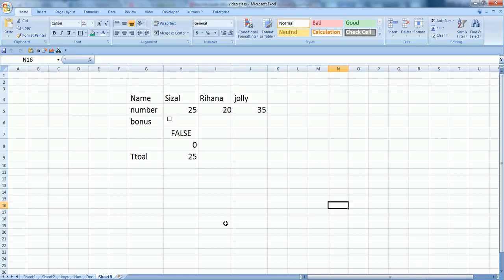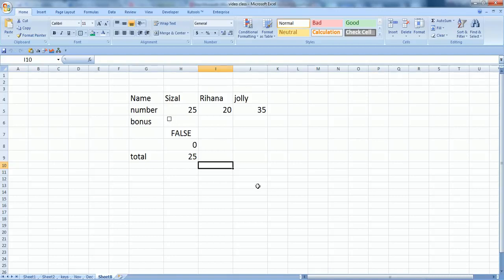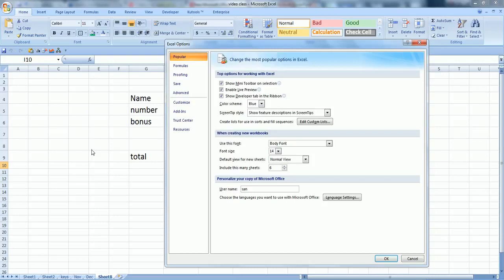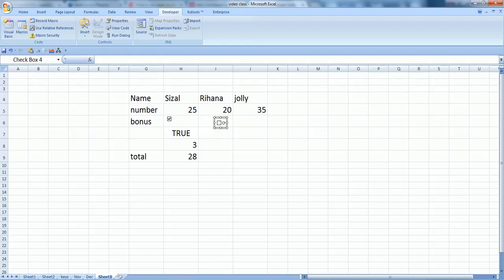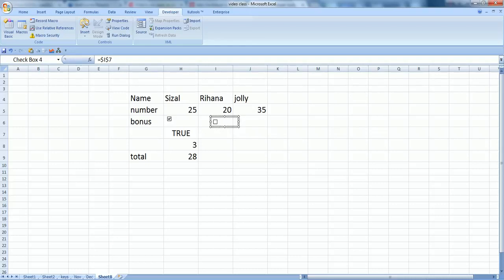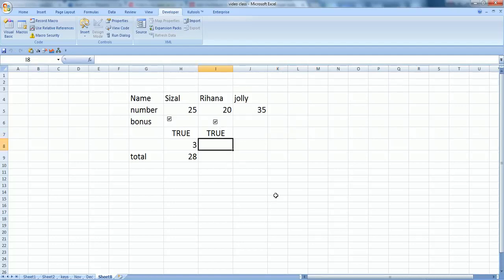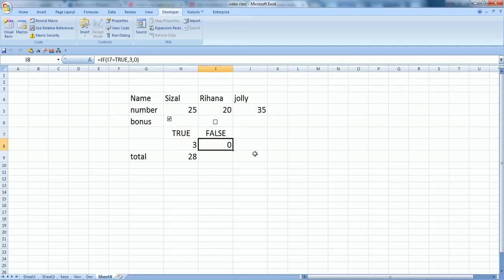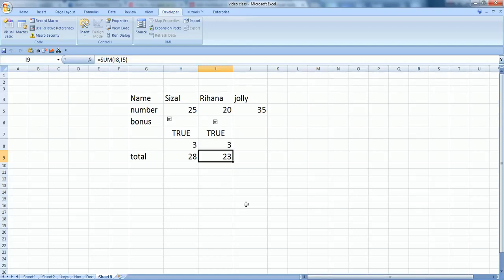How To Make Yes No Tick Checkbox In Excel With If Conditional Commands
Here in this video you will learn how to create a check bot with yes no option in excel.

Hello friends in this video, we are going to learn how to create a check box in Excel and its corresponding values.

Change bit every time you click check or uncheck, that check box, and it's not typical or it's not hard. It is very easy I'll show you just follow up with this tutorial and you will find it quite easy to create check box. So let me take to my excel sheet and show you how we can do this.

Ok, friends, as you can see, I have few data here until you can say these are the name here and I have Amber's here and I have bonus option here and bonus health check box here and if a student gets a bonus, it will be a body. Some extra points it should be total here, I'm sorry! So if I click here they this value, changes to true and adds three marks to the total of the person who get this much marks. So this is the magic of Excel you can create, and now I would like to show you how we achieve this check box and we have these values work. So, first of all, we need to make sure we have developer option and if L here, if you see, if you don't see developer option, then you need to click here and check Excel options here and once you have the your developer options appear in Excel. You can go here in insert now.

I want to have this for check box here as well, and let me show you how, once you are in your developer, option click insert, and this is a check box check. You need to click and just drop it here. Like this, okay now and as you can see this w, this check box also have don't need that, so we can just remove it and to right-click and click format, control and option control like the option you want to have for this typo. For this video I would like to have it as and checked only and here in the saddling.

I need to have the share link right in the blue, so I just click once here inside link and select this cell and press ok now, every time I click it automatically and or false. Okay. Now, what we need to assign number as bonus student, who achieved some special, so what we can do? We need to have Ana formula here to give some bonus points. Ok, for this, we'll use, if command cell I 6 7. I 7 equals to true, then assign three numbers else. You, okay, sorry, I forget to have that equal sign. No, so we are done with this formula and, let's see if I in check max allotted as bonus, would be 0 and if put a check here, it will give or add 3 marks to this number total. So now we can add another formula.

To sum this, and so we are done so new click uncheck. This change to force this change to zero, this change to normal numbers and a field click check. It will add three marks extra to the total. So this way you can create checkbox in Excel, which is, I believe, not tough. It'S quite easy. Just a matter. You need to have someone who's. Sending of you come on. If you know no, we created some tutorials on. If command is done, you can watch them. I can so that you can get notification every time. I create a video thanks for sure